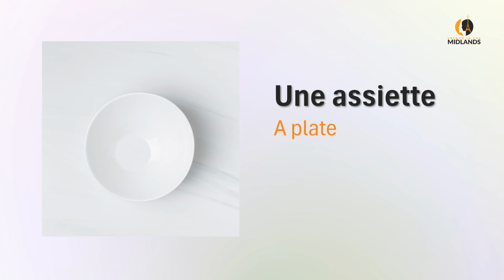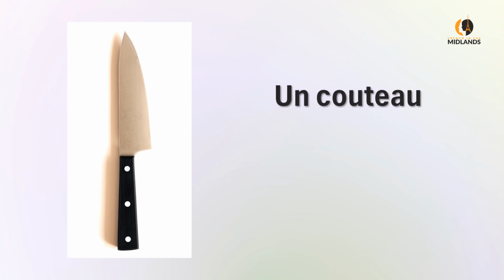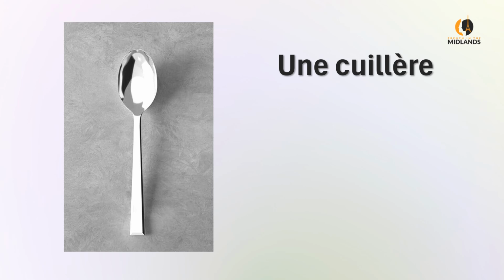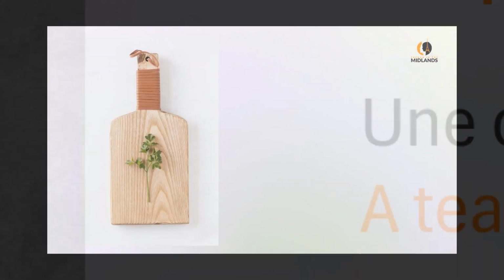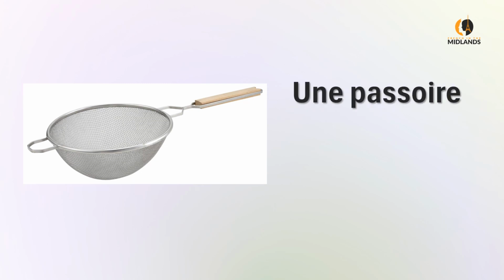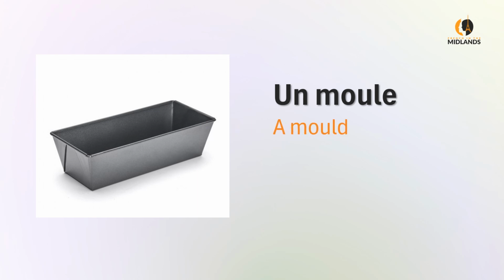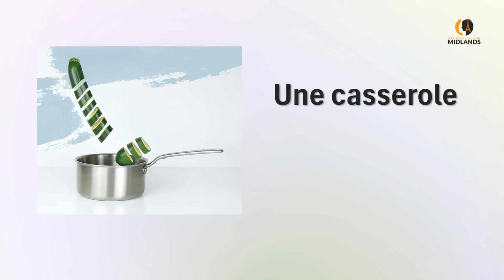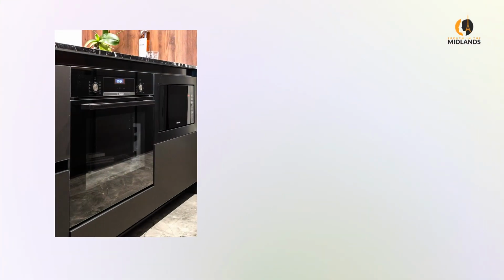Kitchen and cooking vocabulary in French - utensils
In this lesson we will have a look at what the main kitchen utensils are in French: plate, knife, fork, spoon, cutting board, strainer, mould, saucepan, frying pan, oven, blender and spatula.

💥Want some French lessons? Book a no-obligation chat with me to discuss your needs and objectives here (one-to-one or small group classes available):